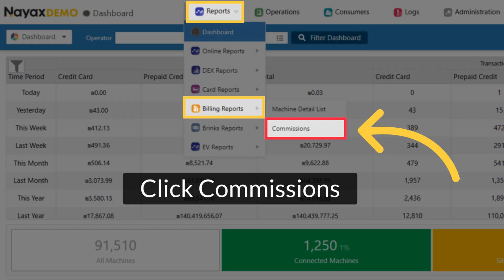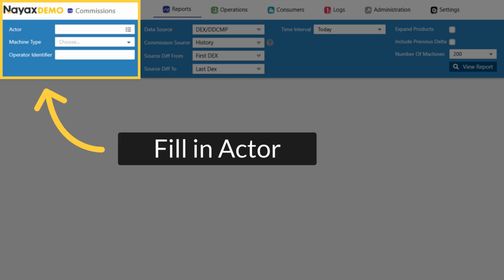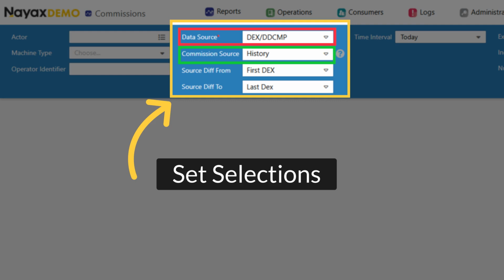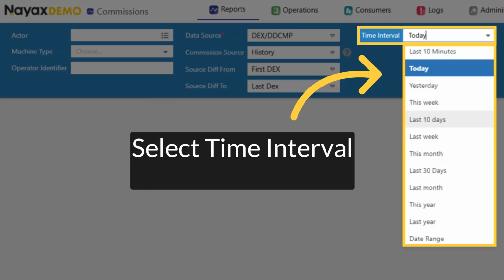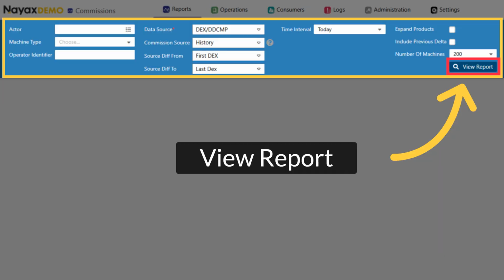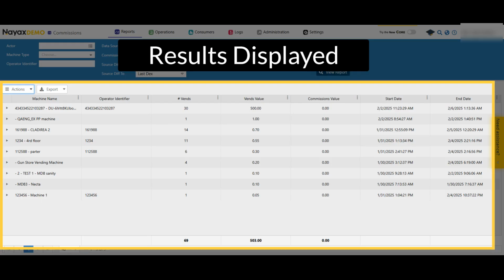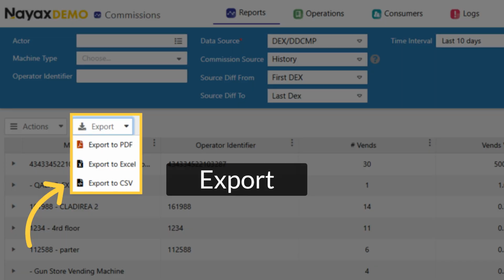How to Generate Commission Reports in Nayax Core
In this tutorial, we'll guide you through the process of generating commission reports using Nayax Core. Our cashless payment solutions support unattended machines, and this video is specifically designed for unattended business owners and operators. Learn how to filter results, choose the right time interval, and export reports in PDF, CSV, or Excel format. Watch now to optimize your Nayax experience!

*Key Takeaways:*

• drop-down menu
• Select the correct data source that suits your machine
• Filter the results displayed as per the commission source
• Choose a time interval for the results to be displayed
• Click View Report, and the results will be displayed
• Commission value represents the commission rates in comparison to the total vend for the specific machine
• Export the report in PDF, CSV, or Excel format

*Benefits of using Nayax Core:*

• Efficient commission reporting
• Accurate results
• Easy export options
• User-friendly interface

Don't miss out on the opportunity to streamline your business operations and increase revenue with Nayax Core - visit us now to learn more!